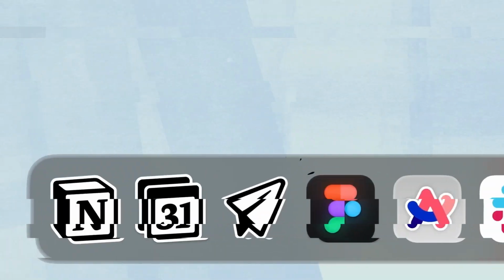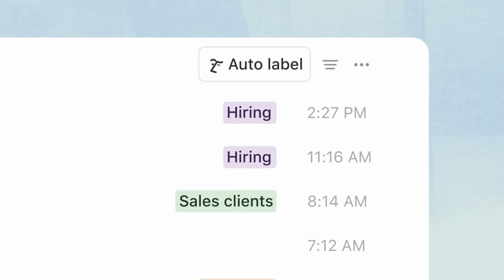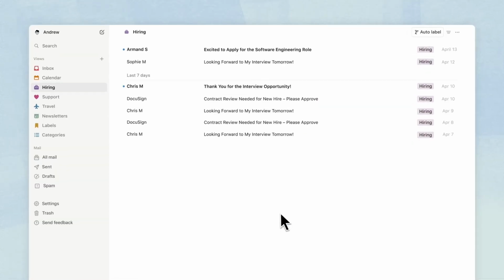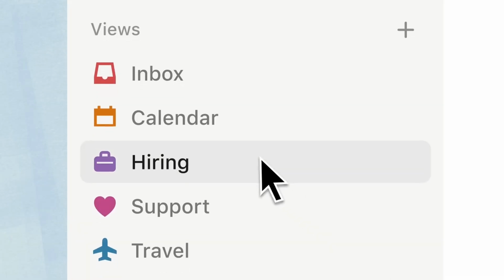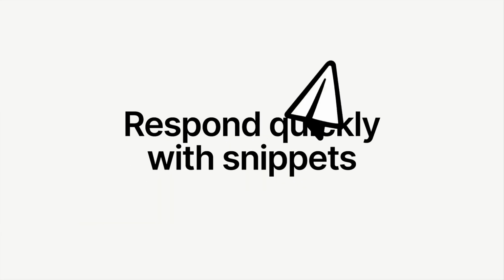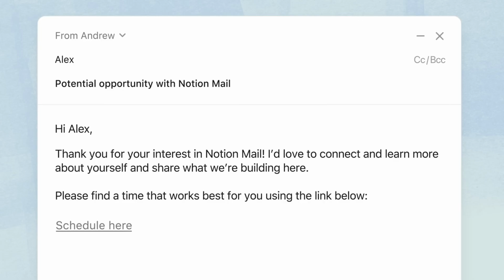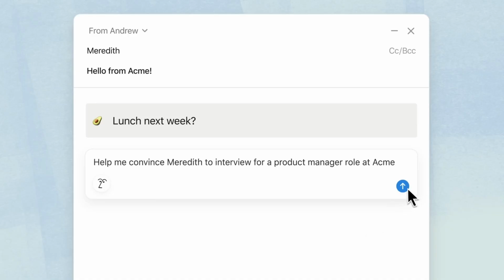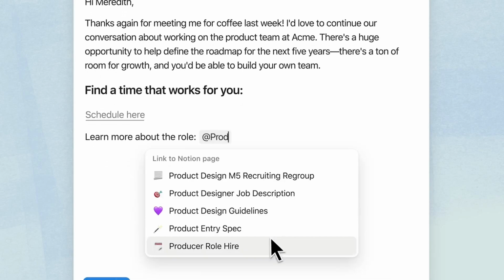Notion Mail Changes Everything | @Camelaitech | SCALEable™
Inbox, but make it think.

notion Mail doesn’t just organize emails.
It writes them.
Schedules meetings.
Sorts itself by how you work.

This isn’t email.
It’s your second brain.

The future of inboxes just showed up.

You in?